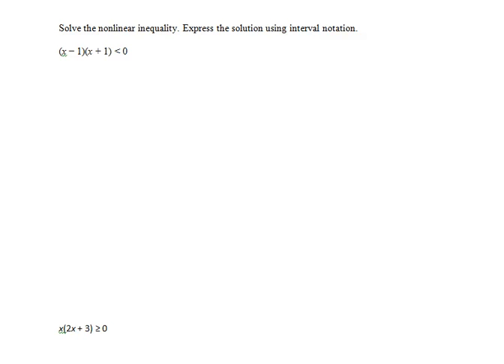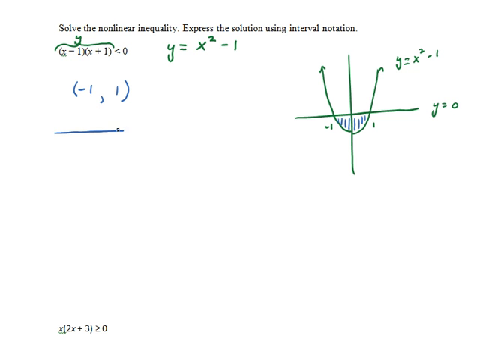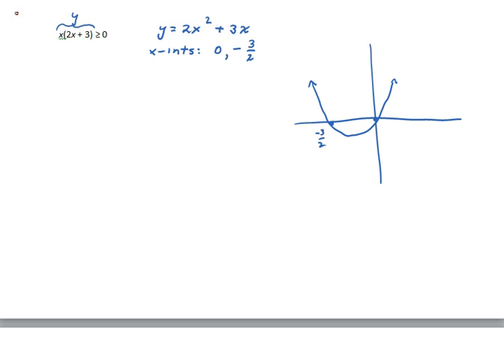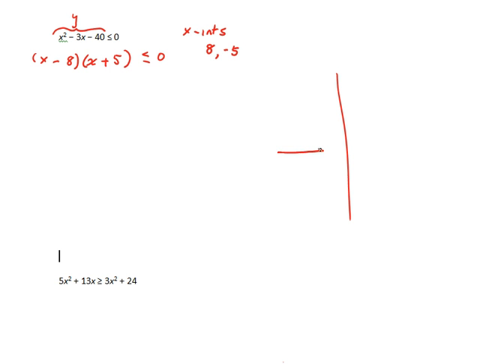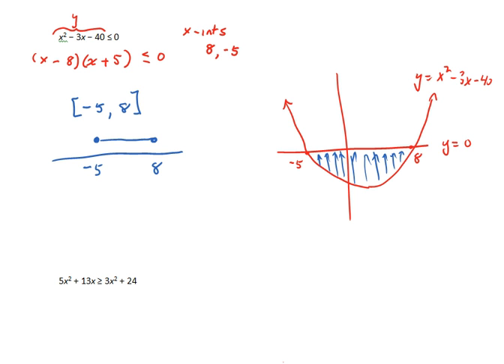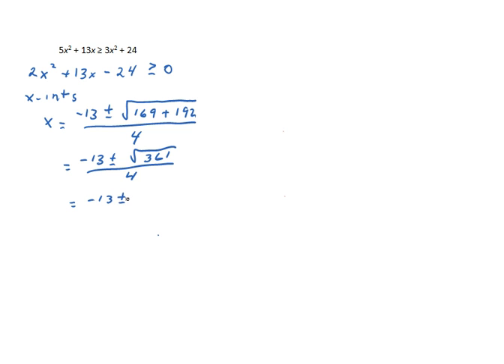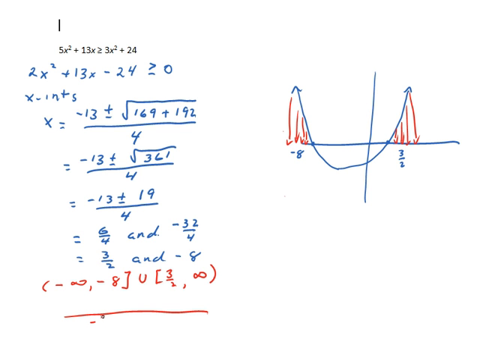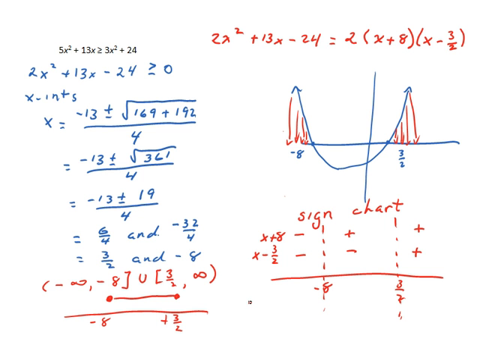Solving Quadratic Inequalities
* In the 2nd and 4th examples here the interval notation was correct but I shaded the interval between the x-intercepts on the number line instead of to the left of the leftmost and to the right of the rightmost!           * In the 4th example, I said that the function was not factorable. I should have said "was not easily factorable!.